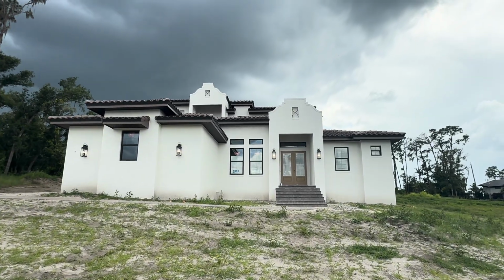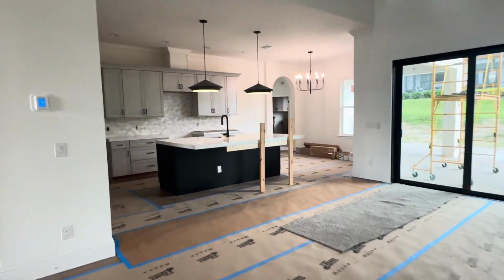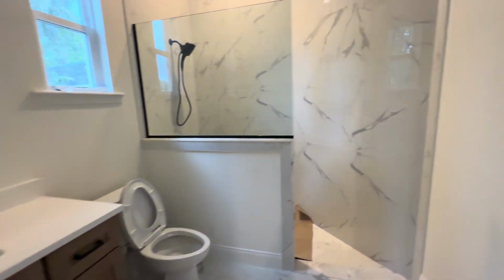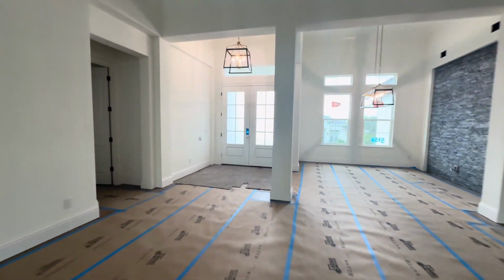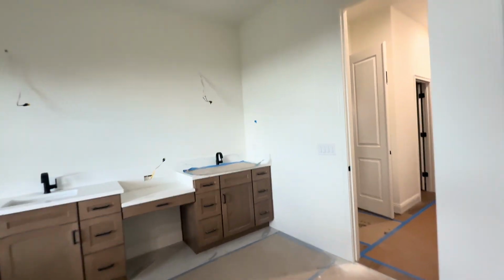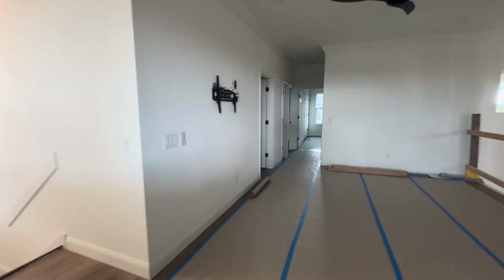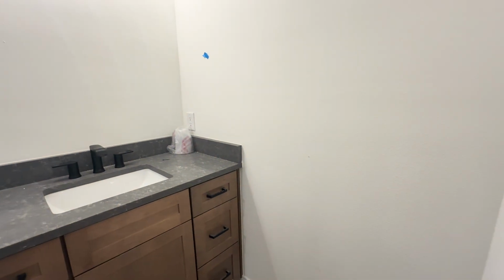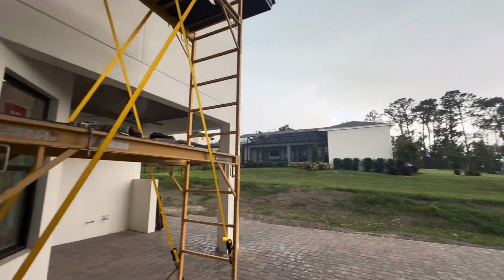Would You Live in This Awesome Floor Plan?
🏡 New Construction Alert in South Lakeland! | Hulbert Homes | Delphi Hills

 Welcome to Delphi Hills, where timeless craftsmanship meets modern design—another masterpiece by Hulbert Homes, Central Florida’s premier custom home builder!

This under-construction beauty offers a sleek and functional open-concept floorplan, high-end finishes, and all the thoughtful design touches Hulbert is known for. Located in the heart of South Lakeland, just minutes from shopping, dining, top-rated schools, and major roadways—this home has it all!

✨ Why You'll Love This Home:

4 Bedrooms | 3 Bathrooms | 3-Car Garage

Spacious Great Room Layout – perfect for entertaining

Gourmet Kitchen with Quartz Counters & Soft-Close Cabinets

Luxury Vinyl Plank Flooring Throughout

Triple-Split Floorplan for Privacy

Covered Lanai – ideal for Florida living

Room for a future pool!

📍 Delphi Hills is a private, gated community known for elegance, exclusivity, and location. This is a rare opportunity to own a brand-new home without waiting years to build!

🎯 BUYERS: Thinking about upgrading or relocating to Lakeland? Don’t miss this stunning home! Schedule your private tour today.

🏠 SELLERS: Curious what your home is worth in today’s market? I help homeowners just like you sell for top dollar—and you may be closer to your next dream home than you think!

📞 Call Brian Stephens, eXp Realty

Welcome to Central Florida Real Estate with Brian Stephens!

I've been a dedicated real estate agent since 1998, and with a background in a family of homebuilders, I bring a wealth of knowledge and strong connections to help you navigate the Central Florida real estate market. Whether you're buying or selling, my team and I are here to provide exceptional service and valuable insights to meet all your real estate needs.

📍 Serving Lakeland, Florida & Beyond:
I'm based in Lakeland, conveniently located between Tampa and Orlando. I proudly serve all of Polk County, as well as surrounding areas in Central Florida.

⭐ Over 200 Five-Star Reviews on Google:
Check out our glowing reviews and see why so many people trust us with their real estate goals!

🌐 Google Reviews: Read Our Reviews

Looking to grow closer to God?!  Check out this app and it will help you tremendously!

And remember…
"Whether Sellin’ or Buyin’, You Gotta Call Brian!"